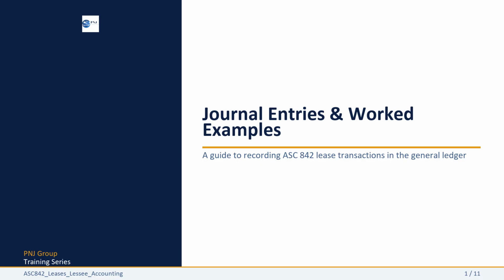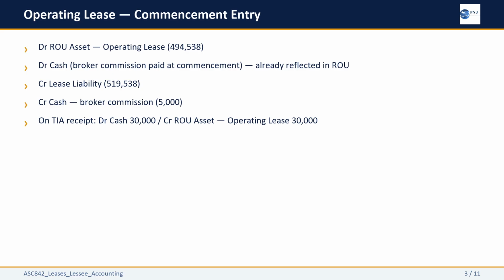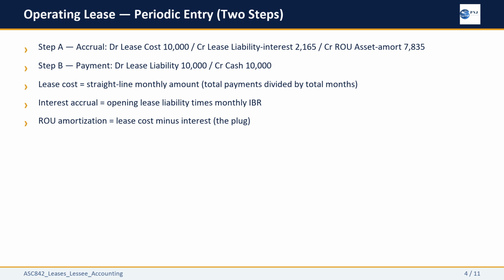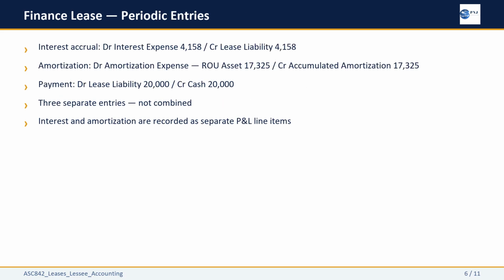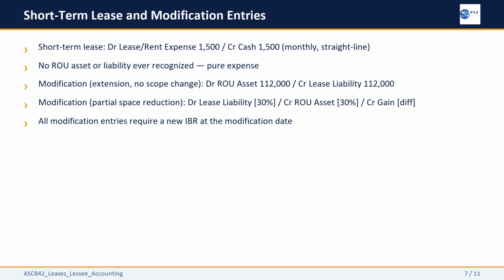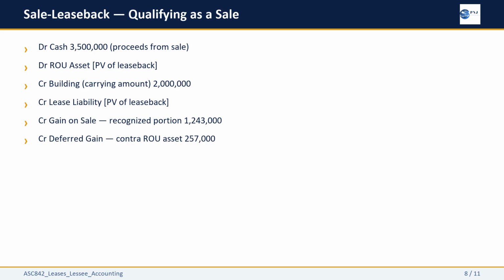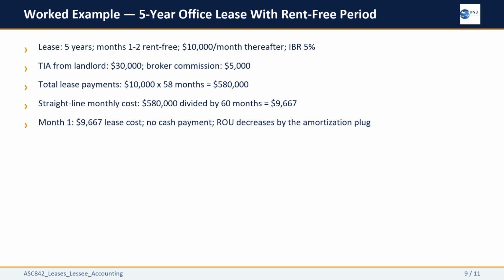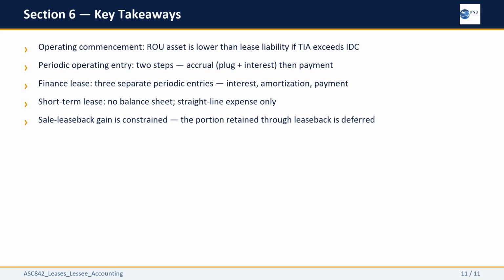Section 6: Journal Entries & Worked Examples | ASC 842 Lessee Accounting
This video walks through every key ASC 842 journal entry: operating and finance lease commencement, periodic entries, short-term leases, lease modifications, and sale-leaseback transactions — with real numbers. Two complete worked examples show how the opening balances, periodic amortization, and income statement totals connect across the full lease term. Produced by PNJ Group as part of the ASC 842 Leases — Lessee Accounting training series.